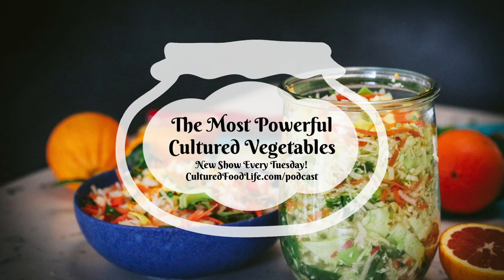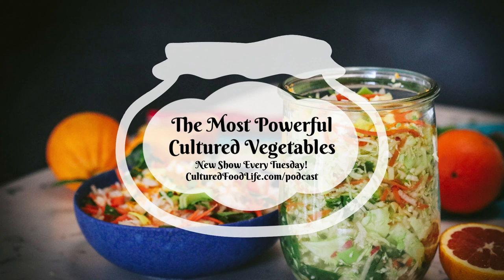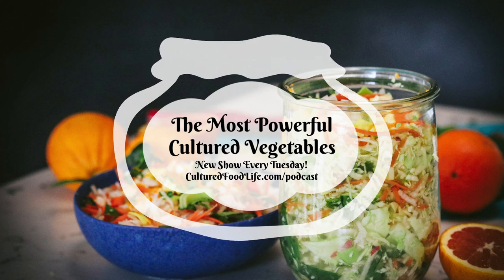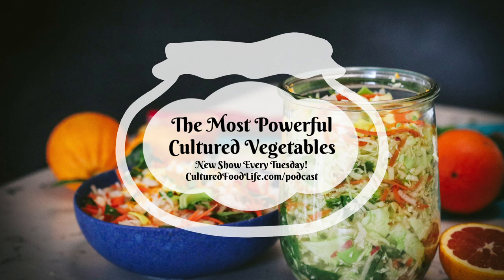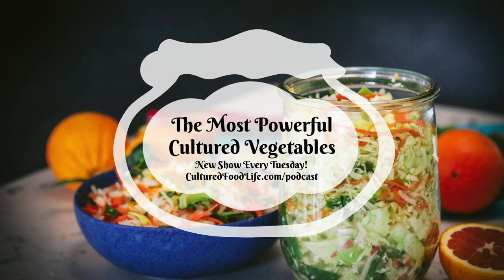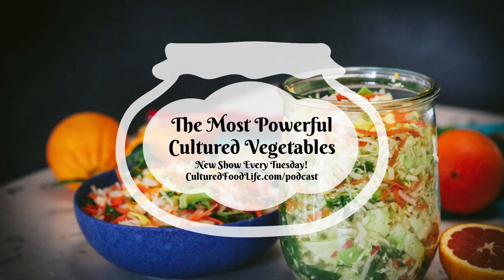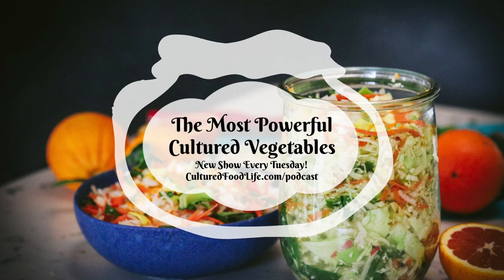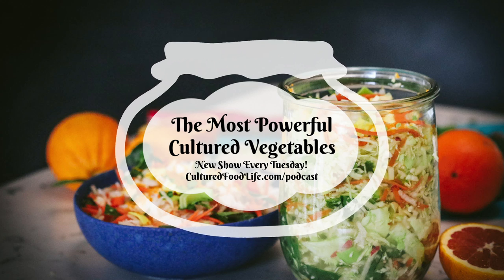Podcast Episode 118: The Most Powerful Cultured Vegetables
Our guts comprise at least 70% of our immune system and if your gut is healthy, guess what? Your immune system is too! Probiotic cultured foods are an important key but so is something else. Prebiotics are my new frontier of discovery, and all the things I am learning are blowing my mind. Check out the podcast to learn more about how to make the most powerful cultured vegetable recipe.

Warmly,
❤Donna❤